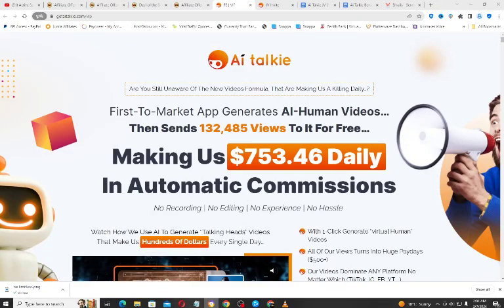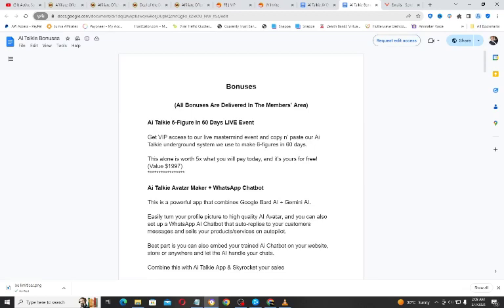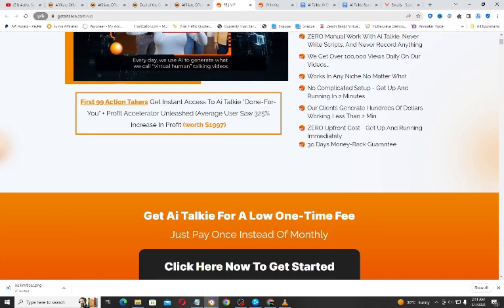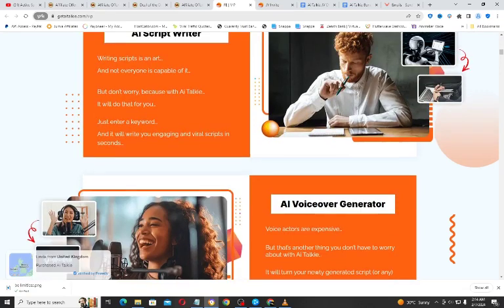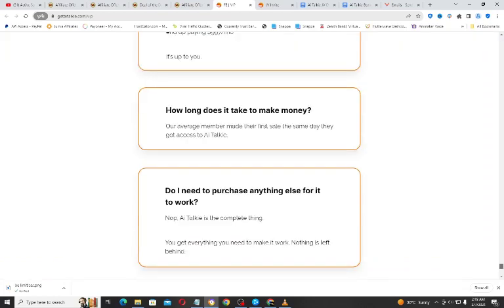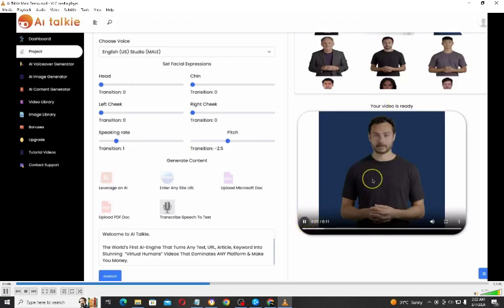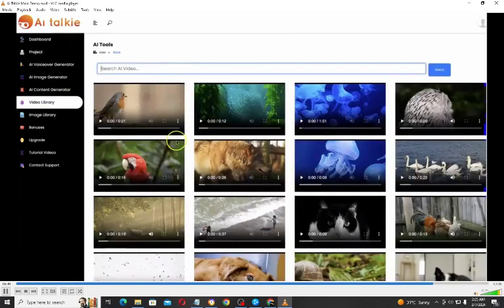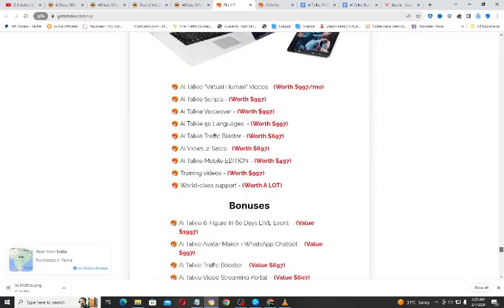AI Talkie Review & Bonuses